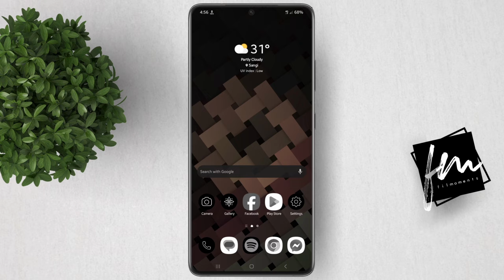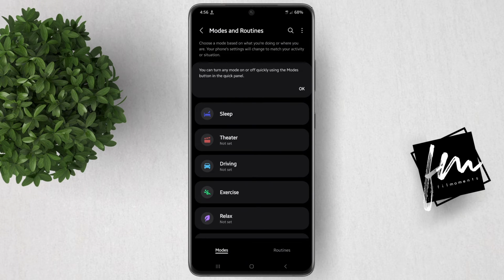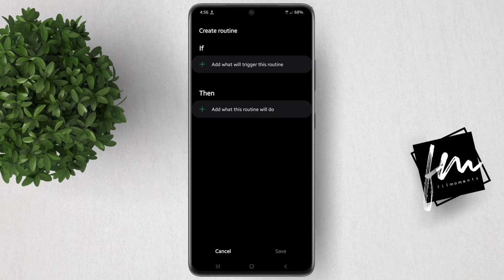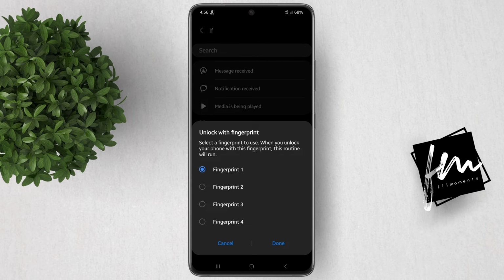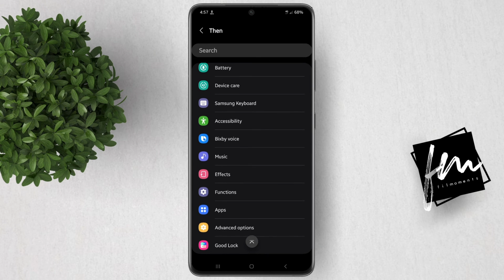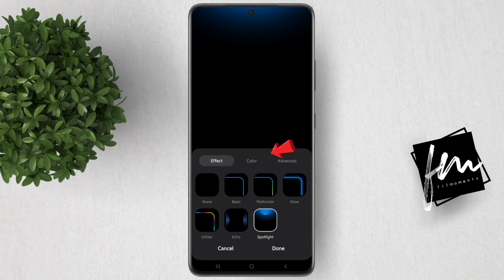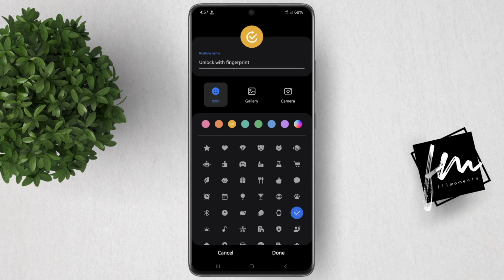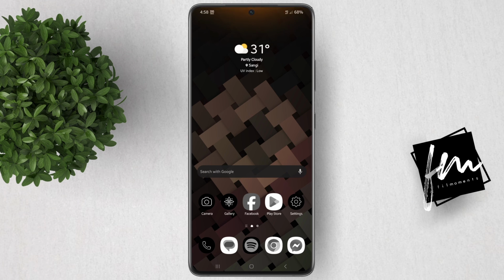Enhance Your Samsung Phone: Add Edge Lighting to Fingerprint Unlock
Transform your Samsung phone unlocking experience with a stunning edge lighting effect!

SamsungPhone, EdgeLightingEffect, FingerprintUnlock, PhoneCustomization, TechTutorial, SamsungSettings, MobileEffects, PhoneAesthetics, UnlockingExperience, HowToCustomize